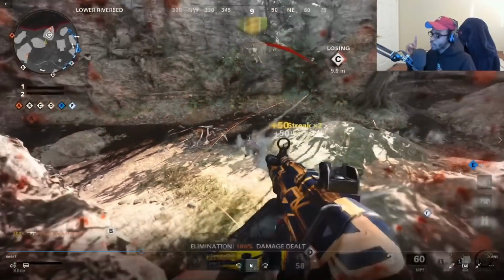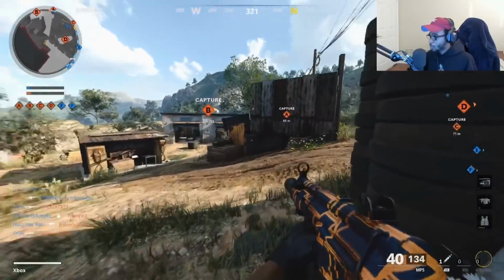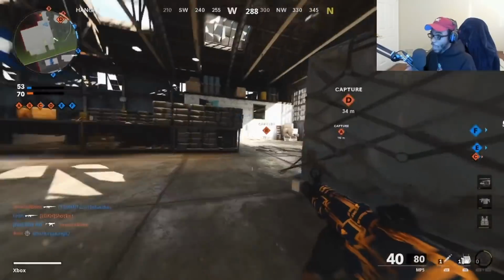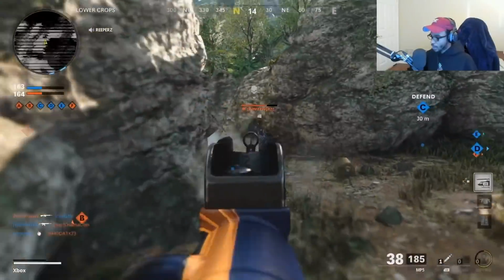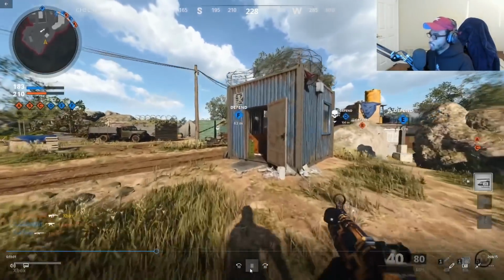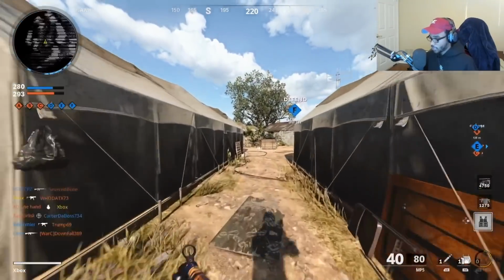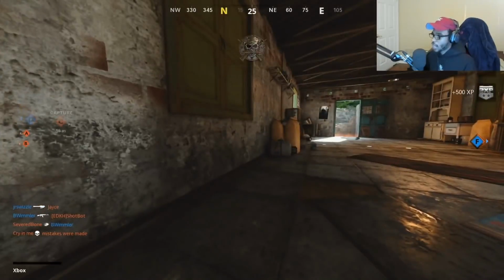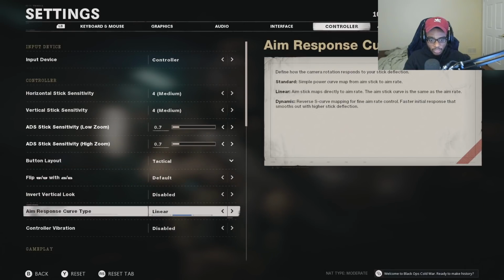Every PRO Knows These 8 SECRET Tips You DON'T (Black Ops Cold War)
Every PRO Knows These 8 SECRET Tips You DON'T (Black Ops Cold War Pro Settings + Best Class Setups)

Black Ops Cold War: The BEST SETTINGS That Make A HUGE DIFFERENCE! (Cold War Best Settings)

In this video I discuss NEW Black Ops Cold War BEST PRO TIPS, SETTINGS, CLASS SETUPS + AIM TIPS that you DON'T KNOW! The FIRST STEP when trying to IMPROVE at MULTIPLAYER is making sure you are running the ABSOLUTE BEST CLASS SETUPS and USING THE BEST SETTINGS to IMPORVE your AIM & ACCURACY in BOCW! If you are trying to IMPROVE your GAMEPLAY make sure to check out these BEST SETTINGS & BEST CLASS SETUPS in COD BOCW! Hope you enjoy the video and make sure to have a wonderful rest of your day!